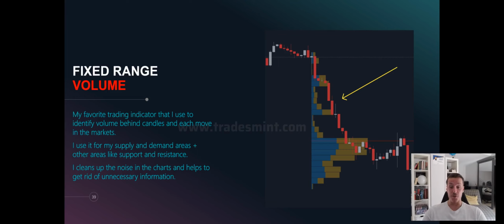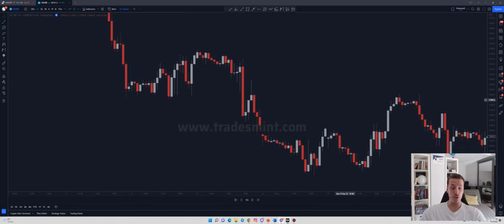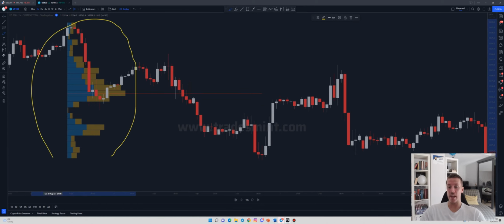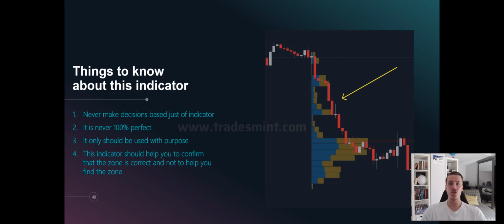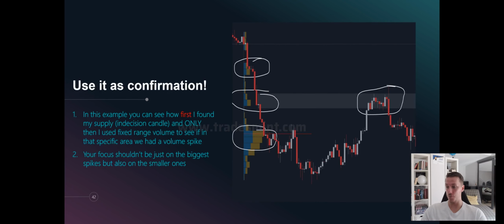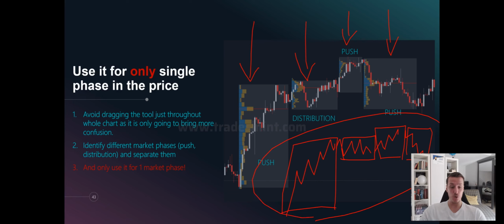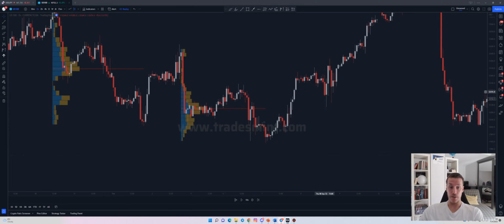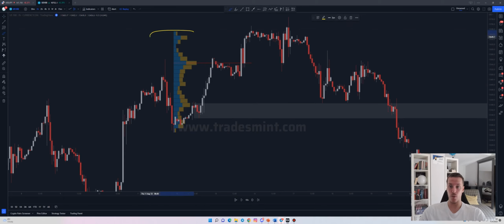4 Fixed Range Volume Indicator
اللهم صلي وسلم على سيدنا محمد